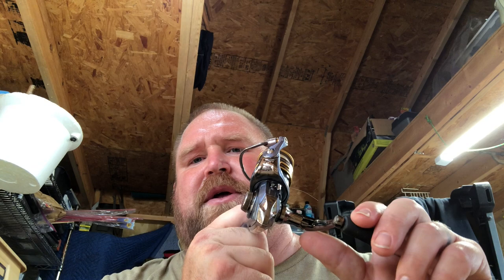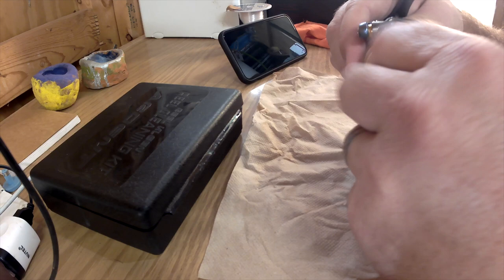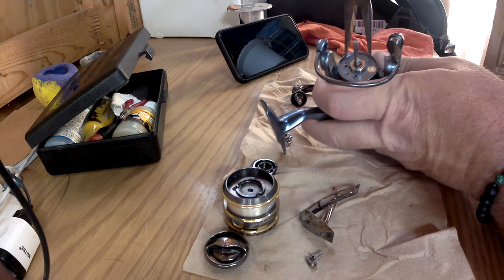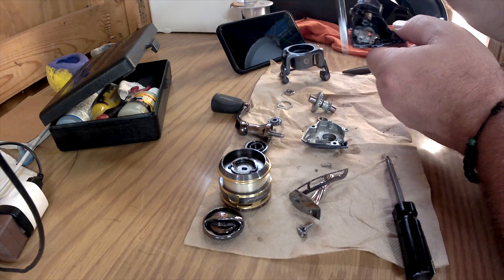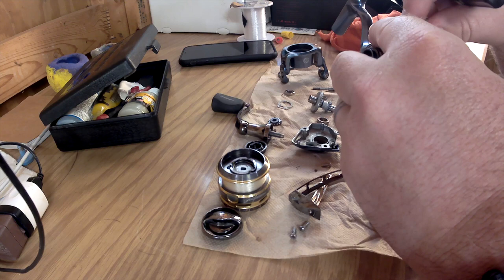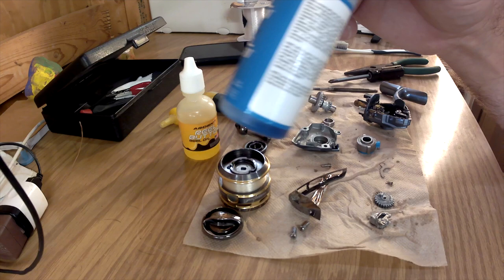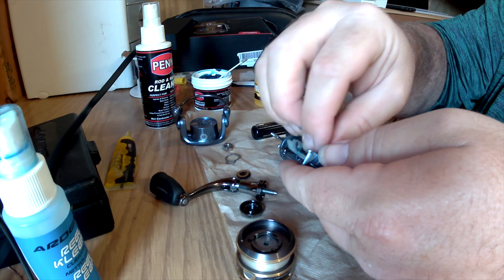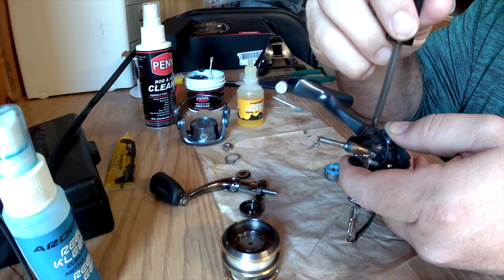Pflueger President Spinning Fishing Reel break down and clean.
In this video, I break down the Pflueger President Spinning Fishing Reel after I fall in the mud and almost lock it up.